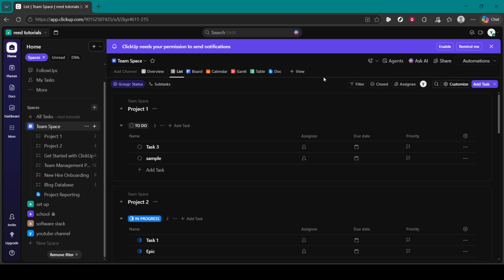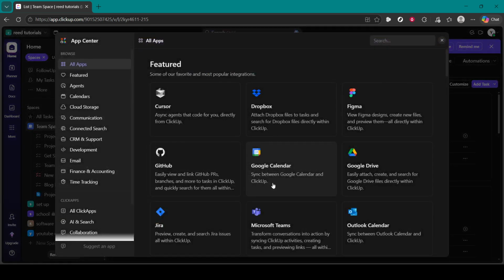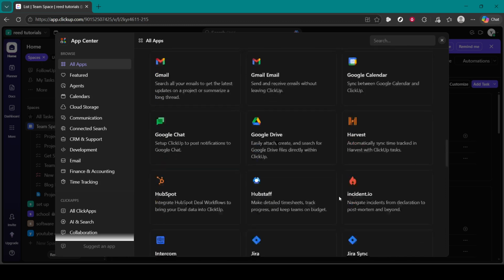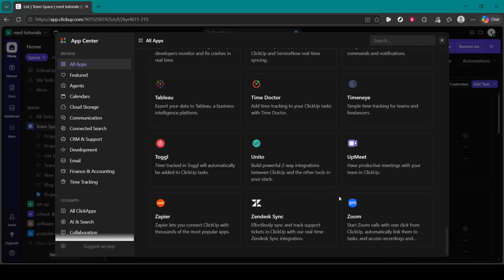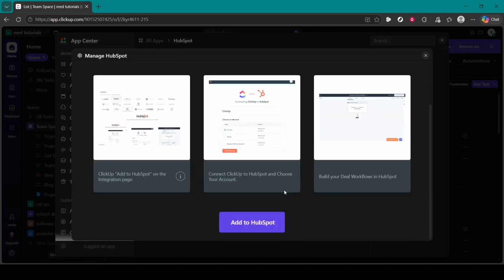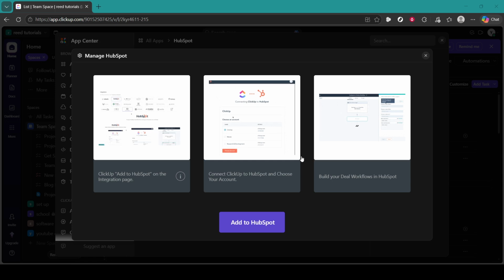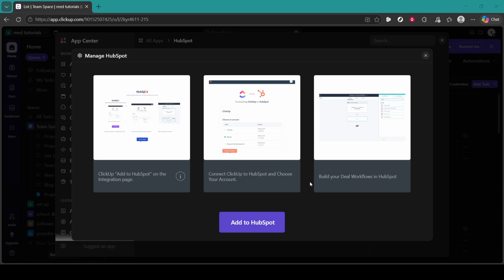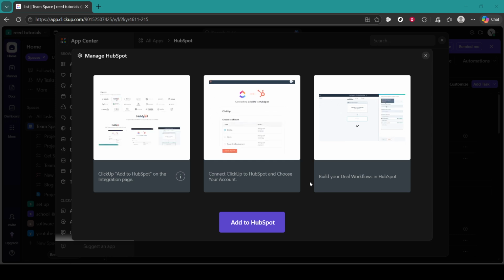How To Integrate ClickUp with HubSpot CRM (Easiest Way) (2026)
Are you tired of manually creating project folders every time your sales team closes a deal? In this definitive 2026 guide, we show you the absolute (easiest way) to master How To Integrate ClickUp with HubSpot CRM. Whether you’re running a high-volume B2B tutorial agency or managing a production team for local clients in Chennai, we walk you through the updated 2026 "Sales-to-Delivery" workflow to automate your handoffs and ensure no client details ever fall through the cracks.

We demonstrate the "Closed-Won" fix—from connecting your accounts in the App Center to building HubSpot Workflows that trigger ClickUp task templates instantly. You will learn the (2026) secret to the "Intake Bridge": how to use HubSpot payment links to trigger ClickUp intake forms that auto-populate your project data. We also cover how to troubleshoot "Sync Errors" and how to use the 2026 "AI Data Auditor" to verify your deal context is mapped correctly. From mastering your sales pipeline to launching a seamless onboarding experience, this walkthrough provides the most efficient path to success.